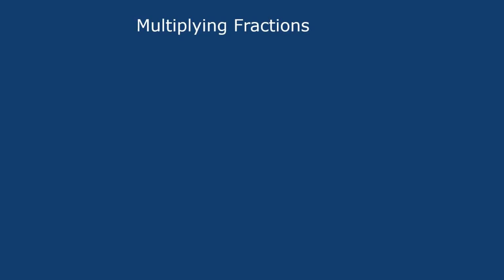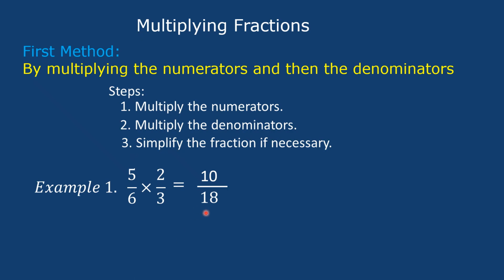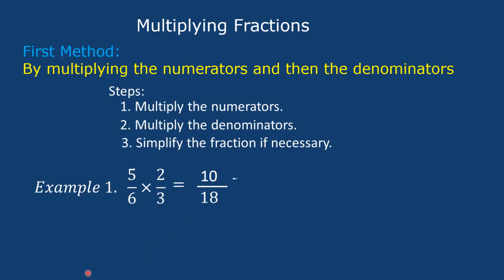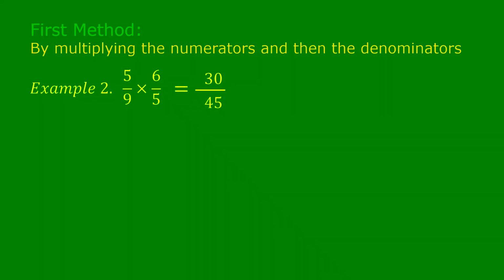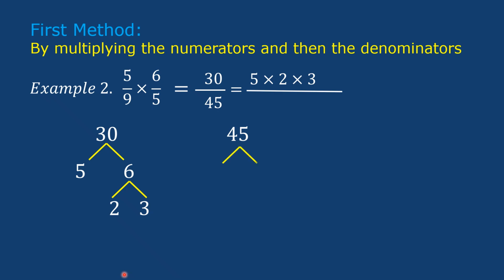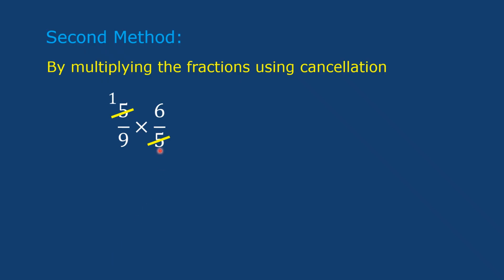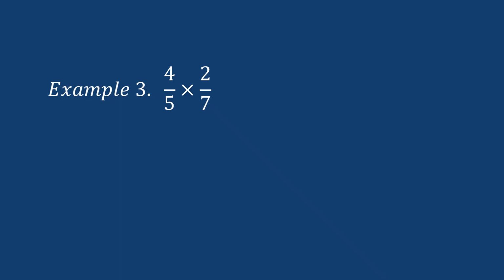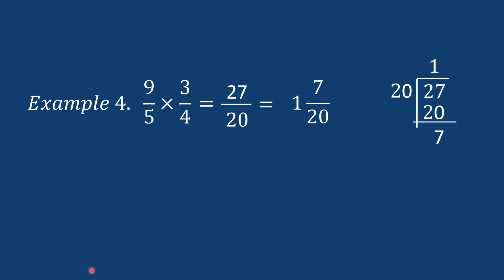Multiplying Fractions | Elementary Math | Grade 6 Math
Two  methods on how multiply fractions are explained in this video.